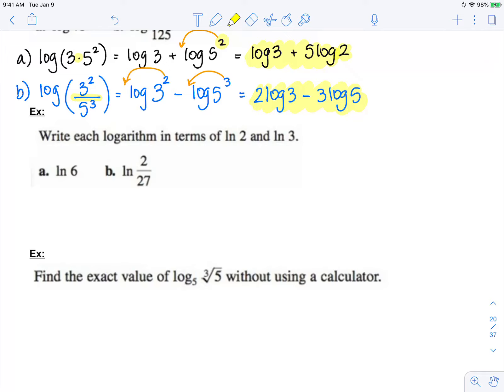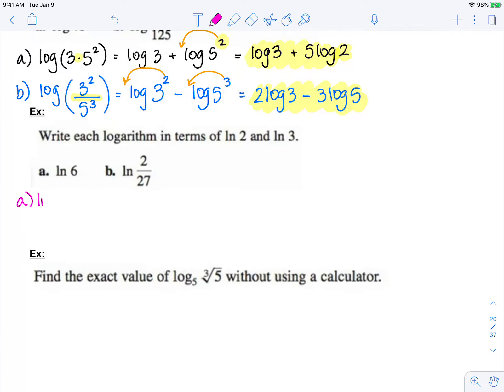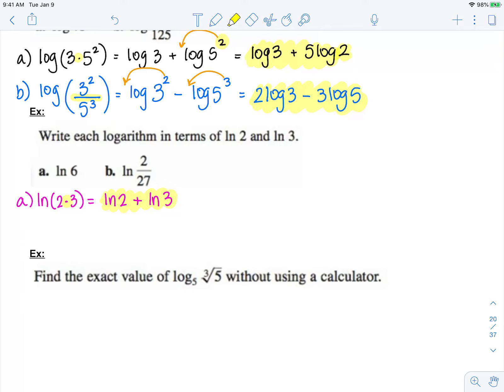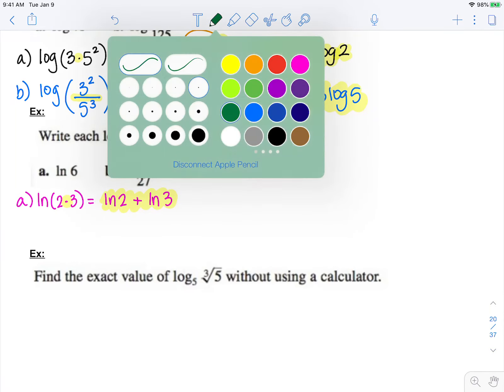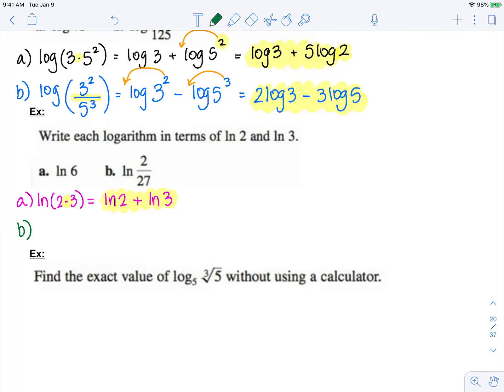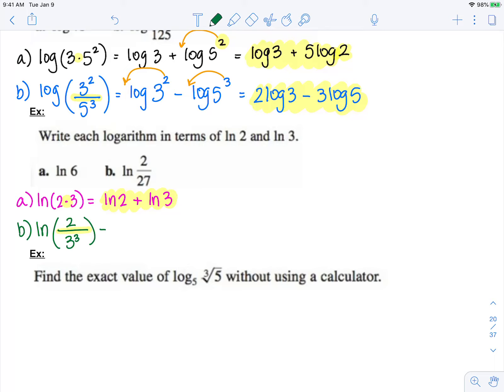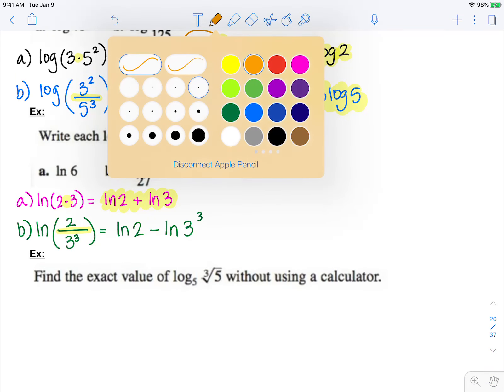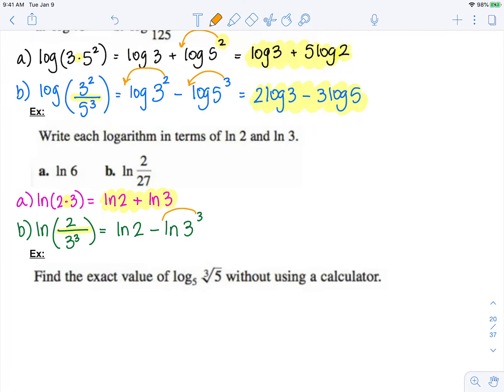A2T 5 6 4